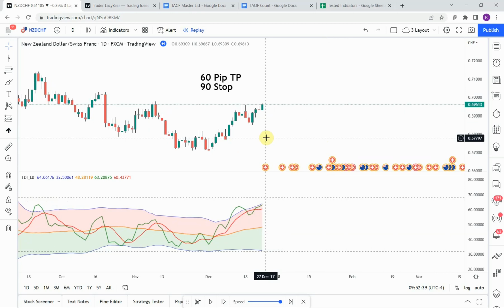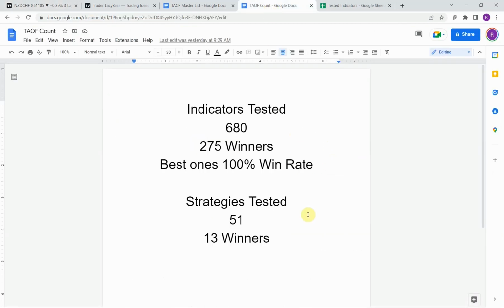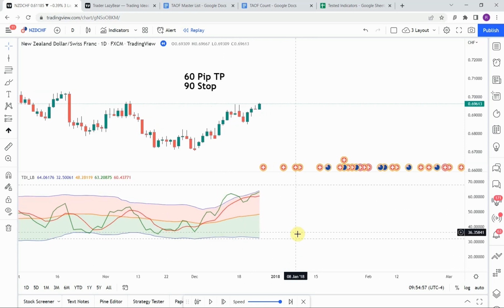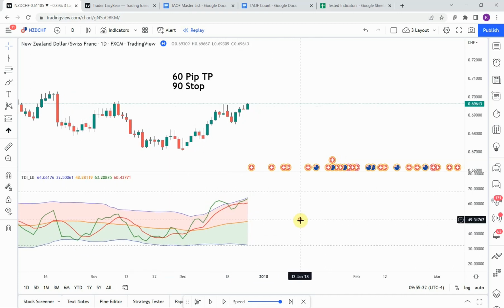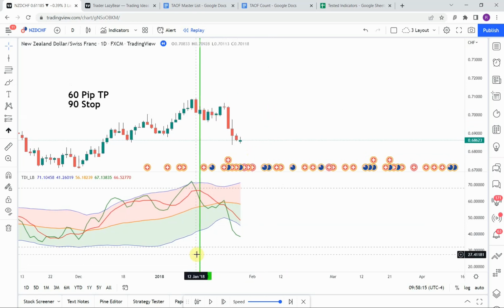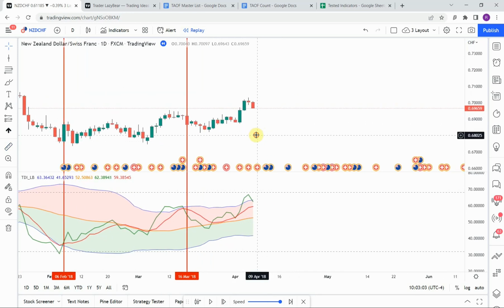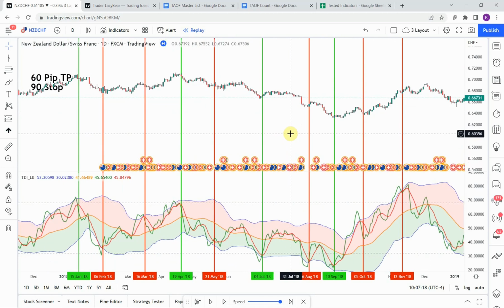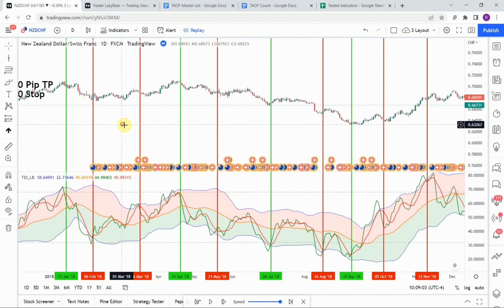Tradingview Traders Dynamic Index | Traders Dynamic Index Indicator pt2